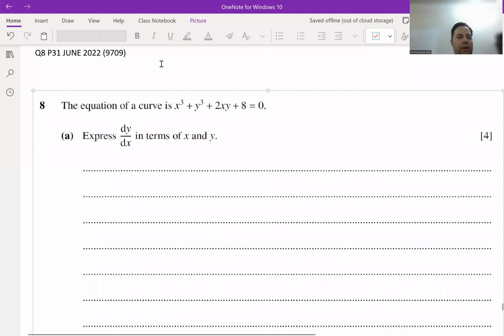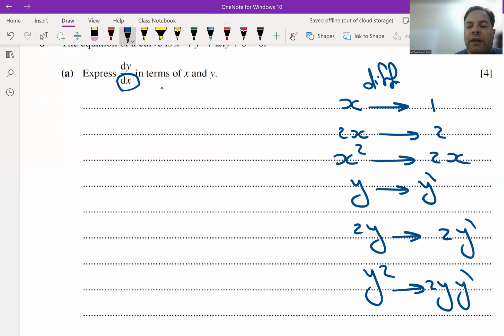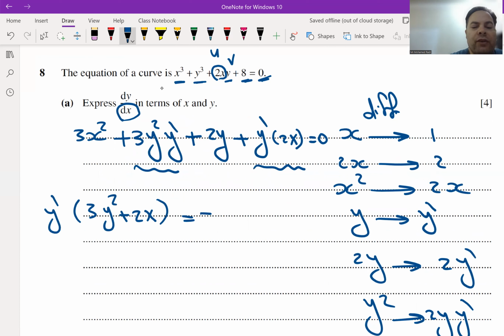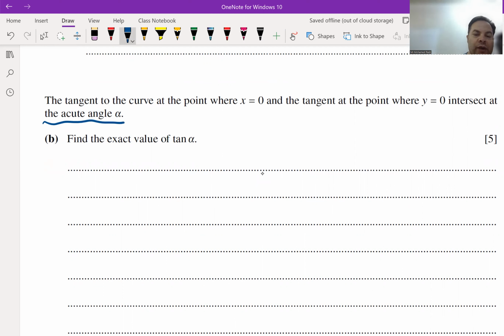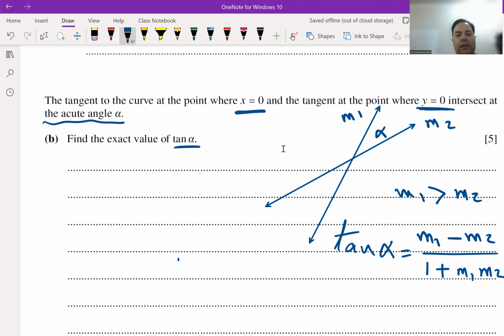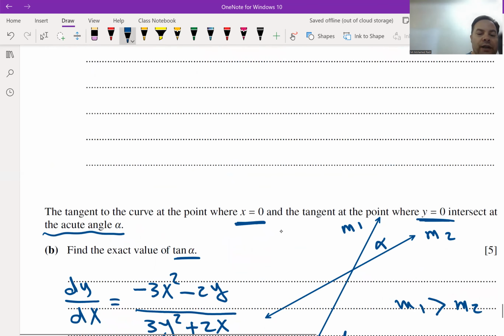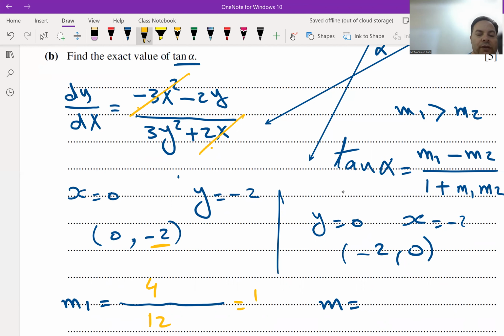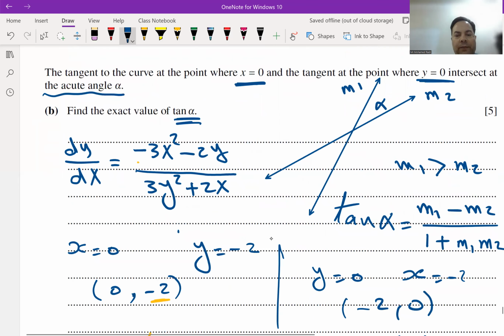Q8 P31 JUNE 2022 9709